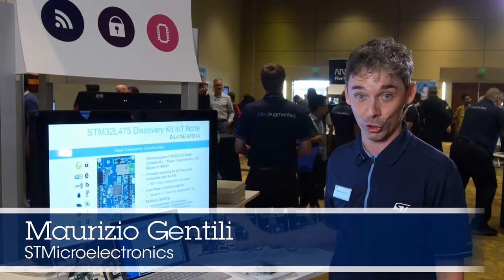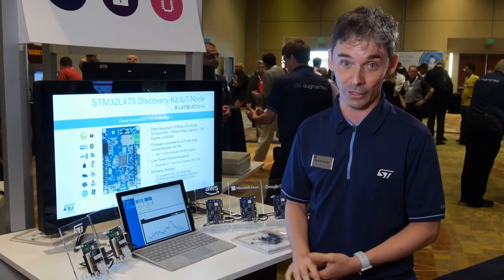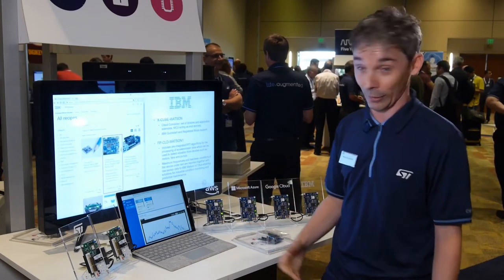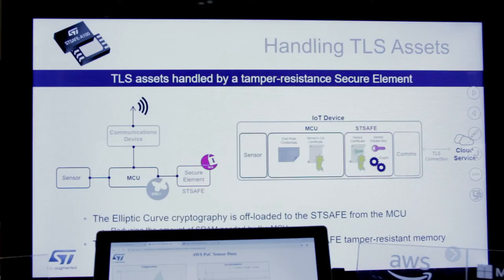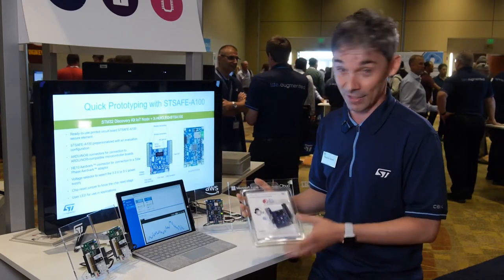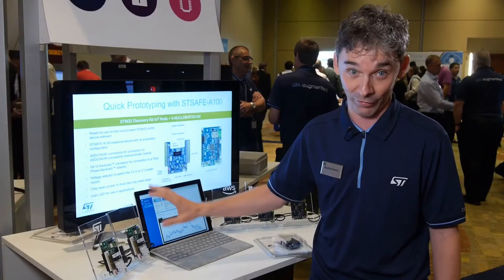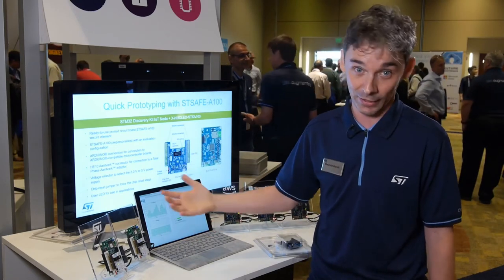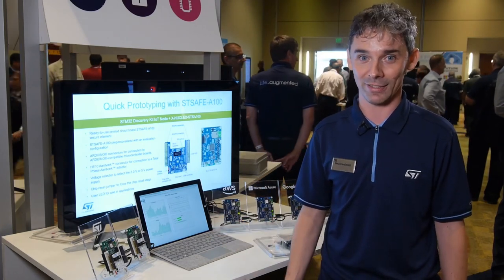Developers Conference 2019: Secure Solutions for IoT Nodes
To fully unleash all the possibilities that the Internet of Things (IoT) concept enables, a very large number of devices – more than 20 billion by 2020 – will be connected to the cloud. By using cloud services to collect and process data, user experience and convenience when interacting with any particular product or system can be greatly enhanced.

Directly connecting nodes to the cloud to a range of commercially available platforms – including IBM Watson, Amazon’s AWS or Microsoft Azure – and selecting IP-native wired and wireless connectivity technology, help minimize the infrastructure required to access each node.

At ST, we have developed a range of solutions including pre-integrated cloud connectivity protocols, provisioning and upgrade libraries as well as Software Development Kits (SDK) to support architectures with nodes directly connected to Cloud to help developers create innovative connected devices and services.